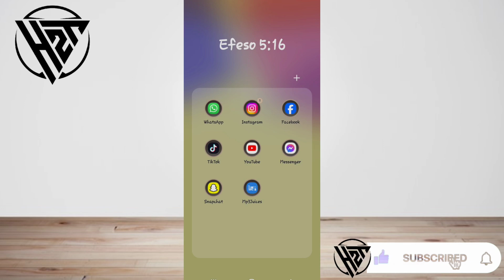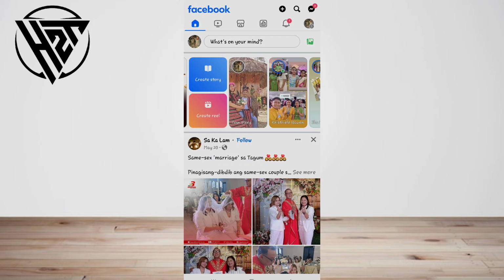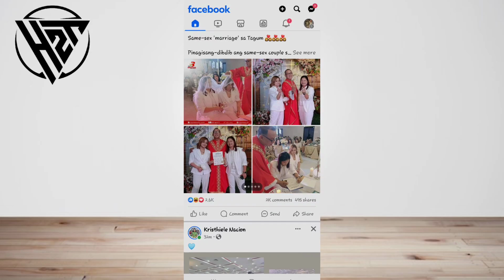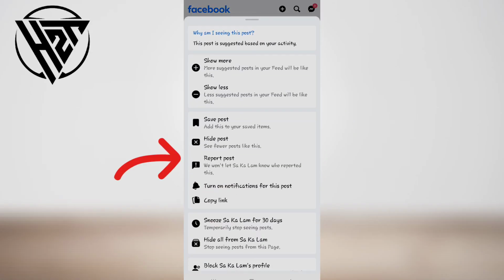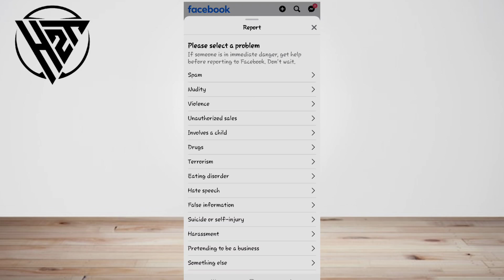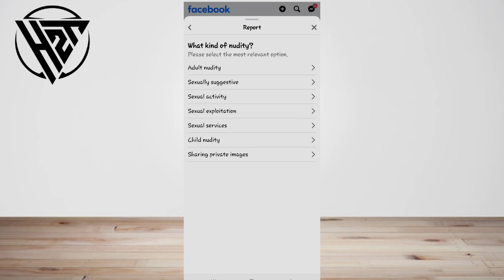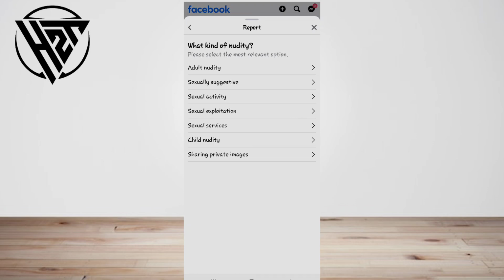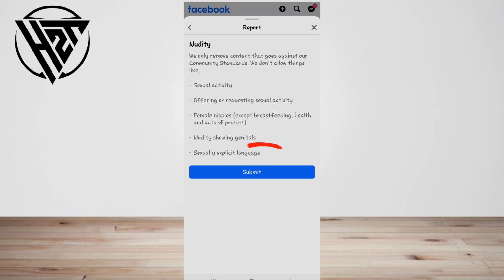How To Report a Facebook Post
In This Tutorial, You'll learn "How To Report a Facebook Post! In "How To Report a Facebook Post" tutorial, We will show you how to report a Facebook post! We’ll guide you through the steps to report a post using both the Facebook mobile app and desktop site. Learn how to find the report option, select the reason for your report, and submit it to Facebook for review.